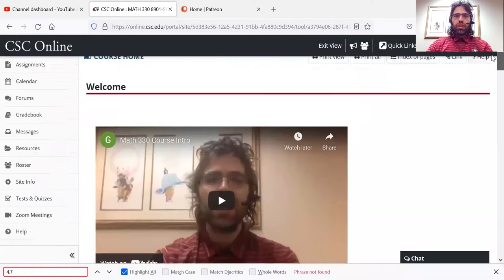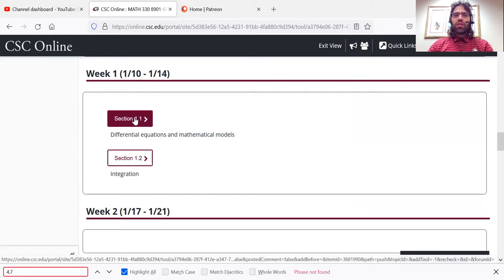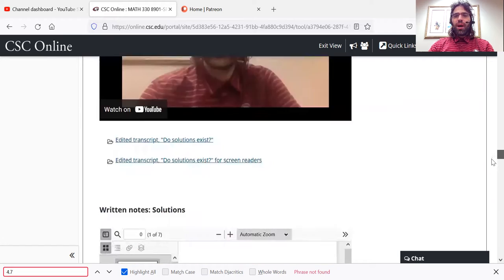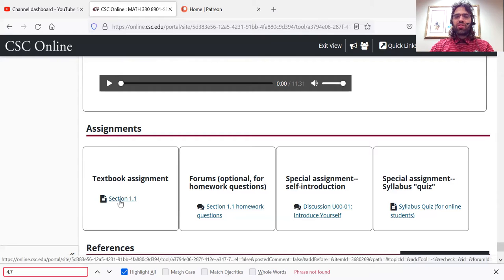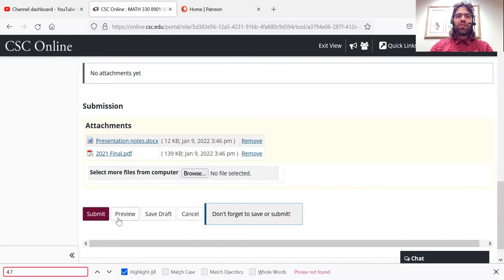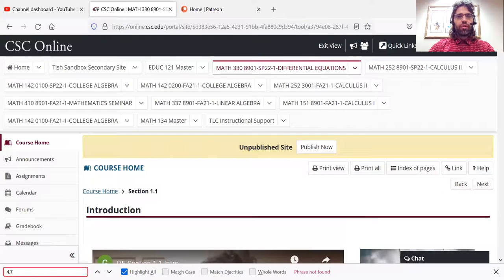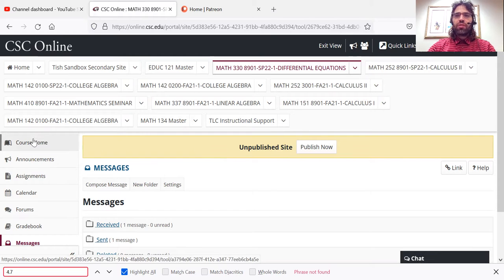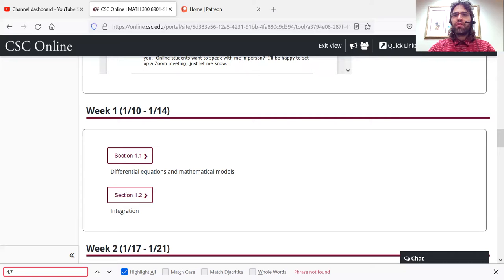2022 Math 330